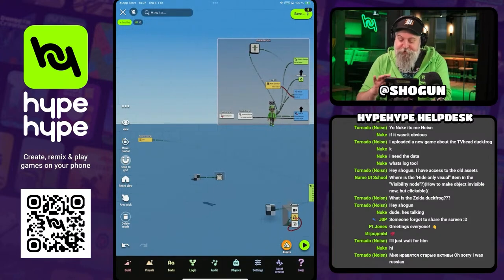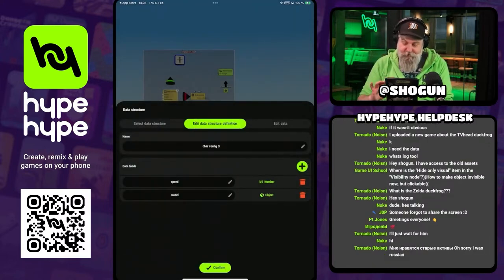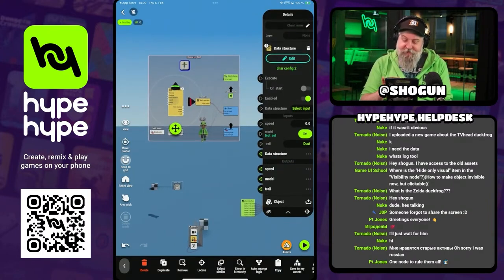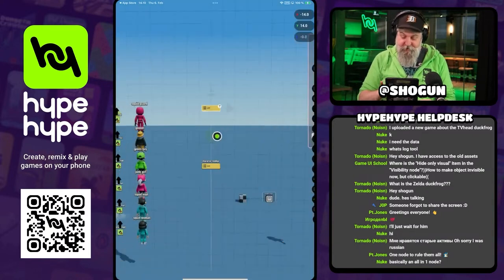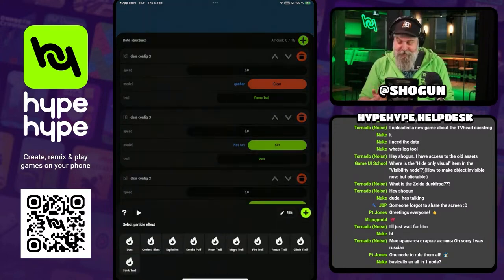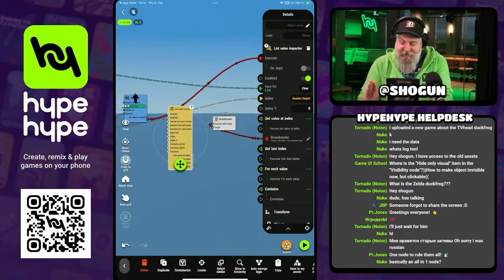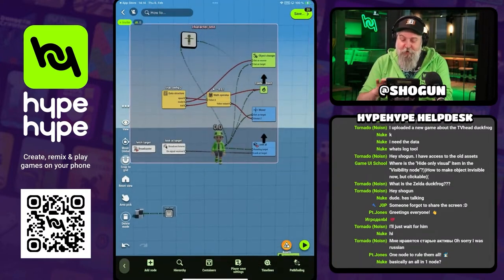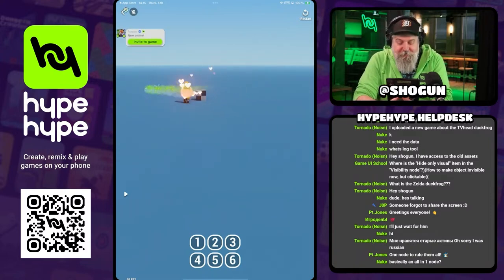Upgrade Your Builds with the Data Structure Node - HypeHype Live Demo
In this segment from the weekly HypeHype Live Shogun demostrates how to use the new Data Structure Node to streamline working with big data sets in your games.